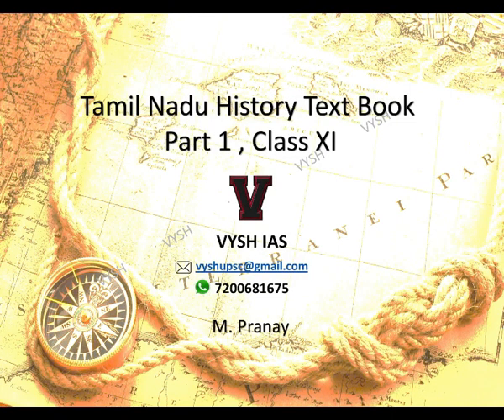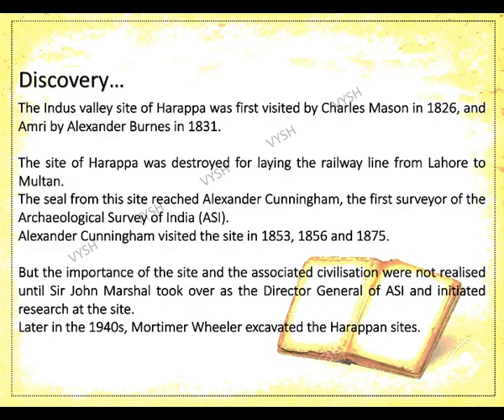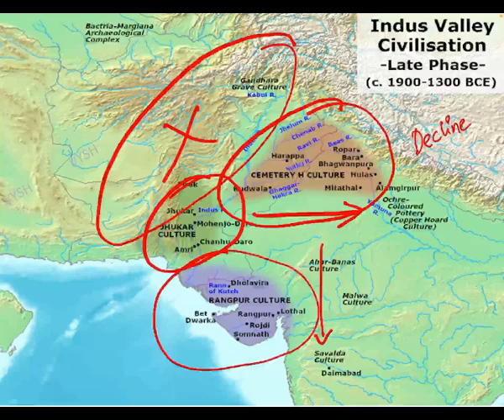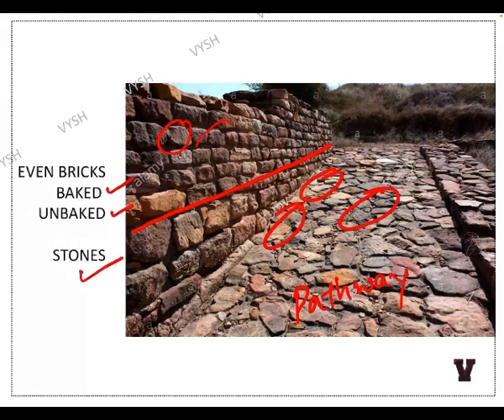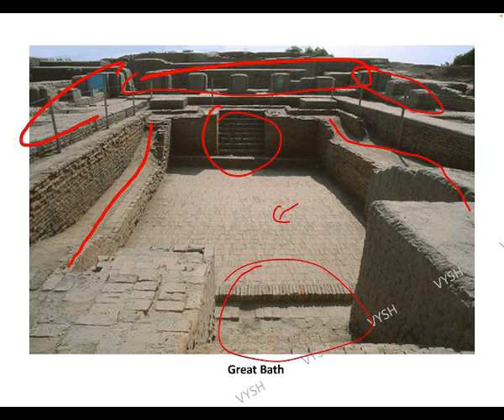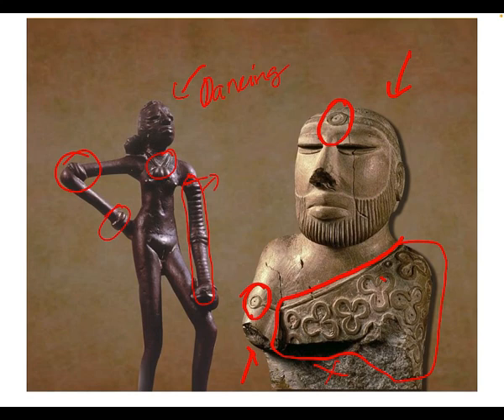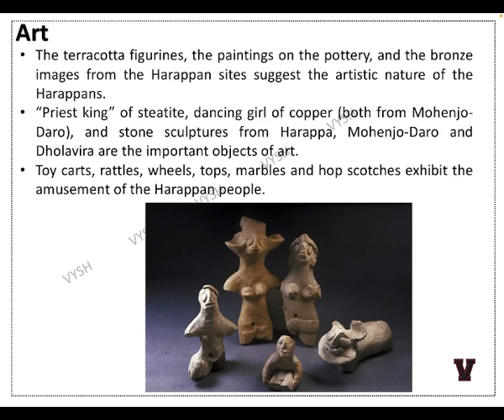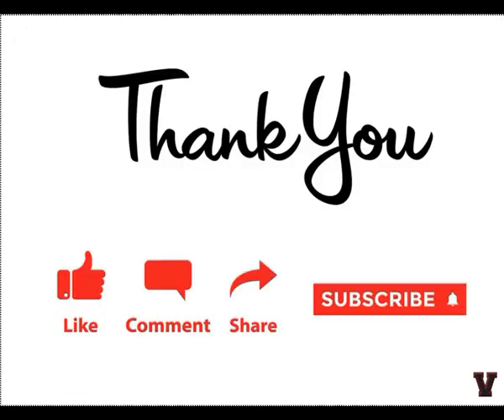HISTORY TAMILNADU TEXT - CLASS 11 - EPISODE 3 - (Ch 1 - part 3) - Early India to Indus Valley |Vysh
HARAPPANS FINAL PART TILL ITS DECLINE

HISTORY TAMILNADU TEXT - CLASS 11 - EPISODE 3 - (Ch 1 - part 3) - Early India to Indus Valley

2021 UPSC TEST SERIES AND TIMETABLE

2021 ASPIRANTS (watch in this order)